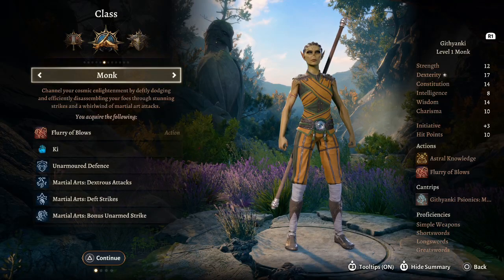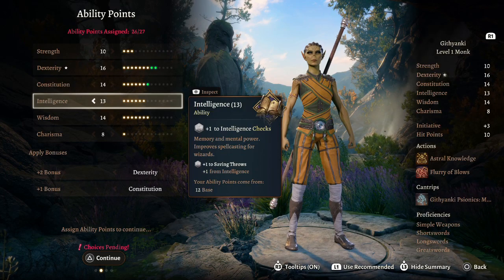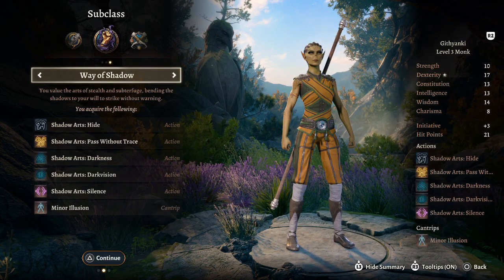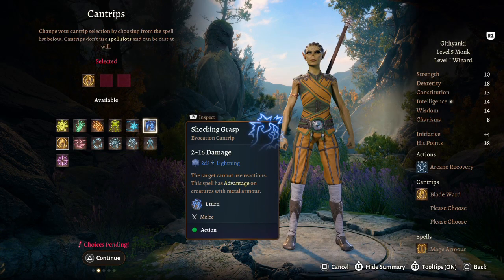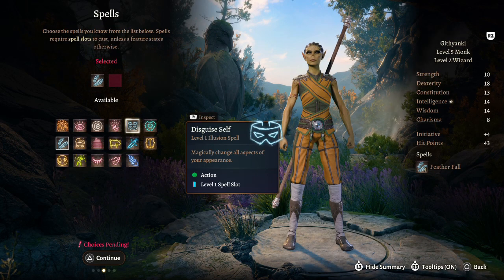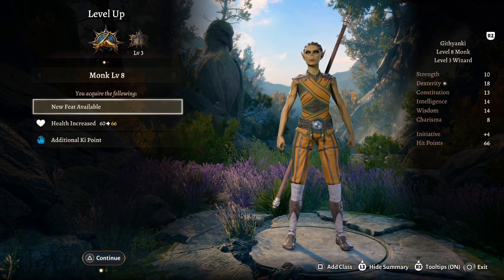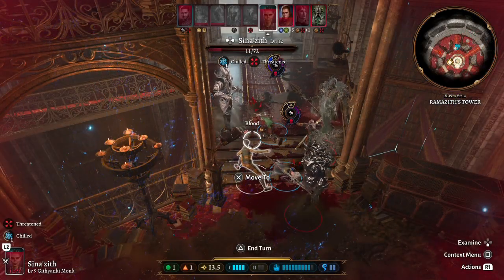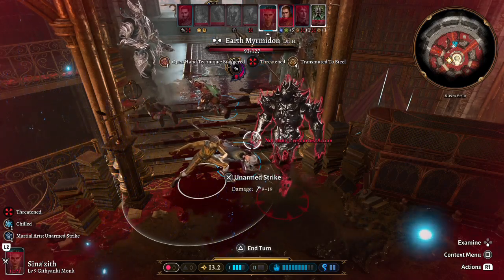I Made Spider-Man in BG3 | Baldur's Gate 3 Multiclass Guide | Level 1-12 & Combat Tutorial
I made Spider-Man in BG3. This guide will take you level by level on how to make the Ultimate Monk & Wizard Spider-Man character, including a combat tutorial & tactics to use in battle

Now watch me poorly play Dark Souls? Everything from chaos witch quelaag to knight lautrec can be found here!.